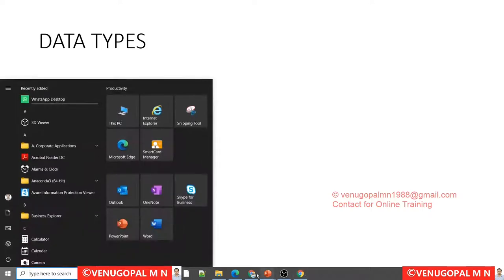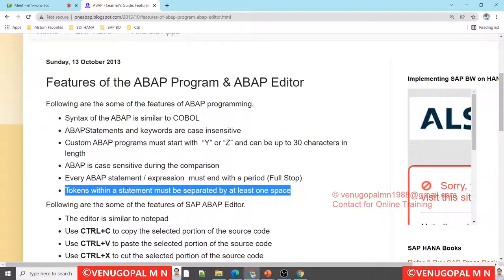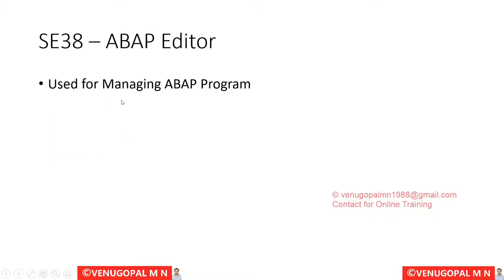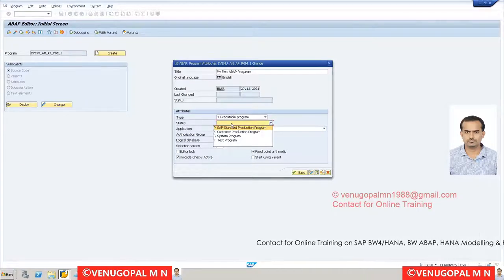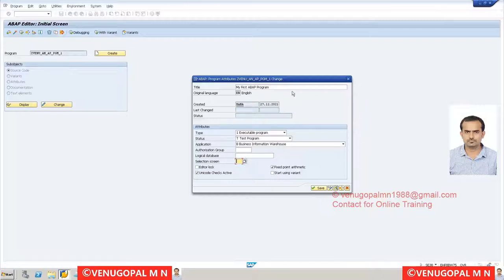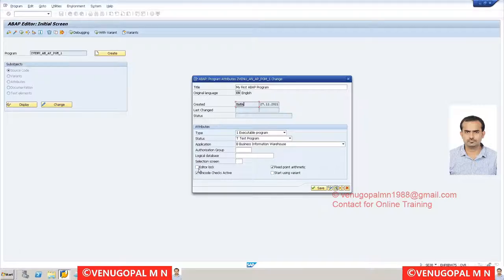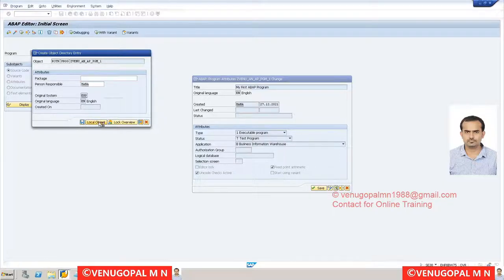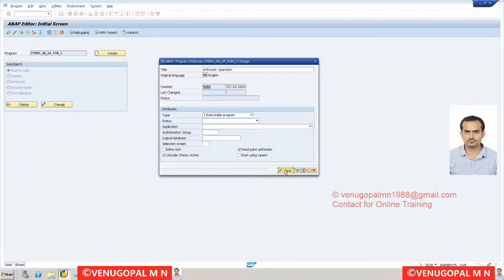Live Session: iLearnSAPwithVENU - SAP BW ABAP - 1. Introduction to SAP BW ABAP | VENUGOPAL M N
1. SAP BW and BW on HANA
2. SAP BW ABAP
3. SAP Native HANA Modelling and Development
4. SAP HANA SQL

Venugopal M N
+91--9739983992